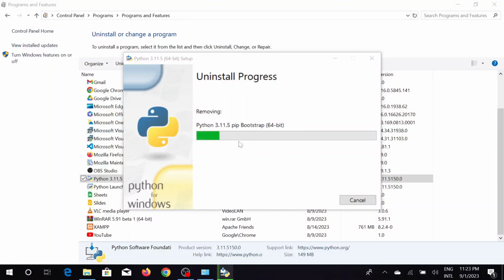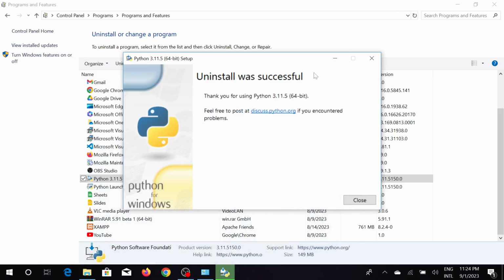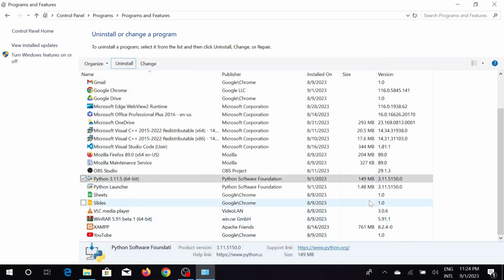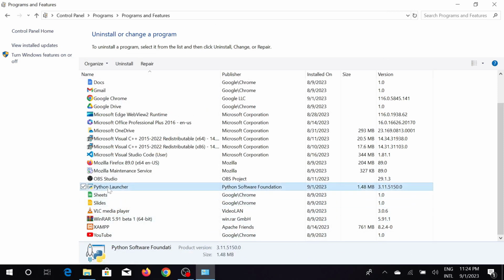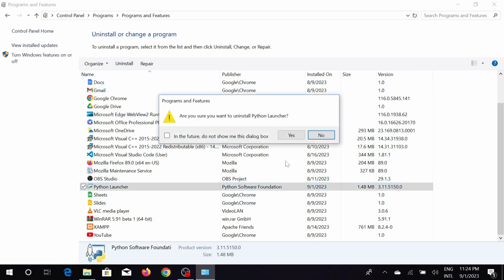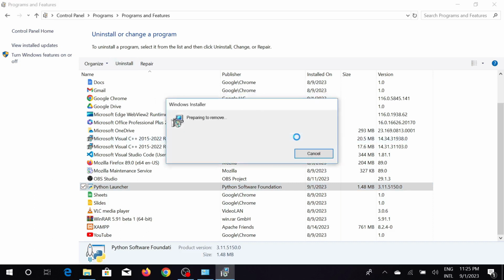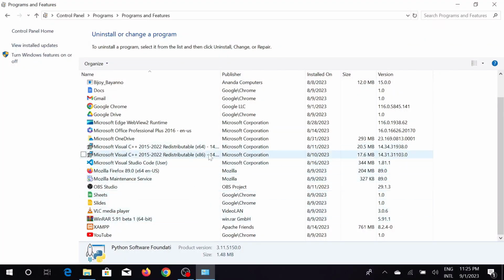How to uninstall Python from Windows 10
In this video, learn how to completely remove and uninstall Python 3.9 from Windows 10.